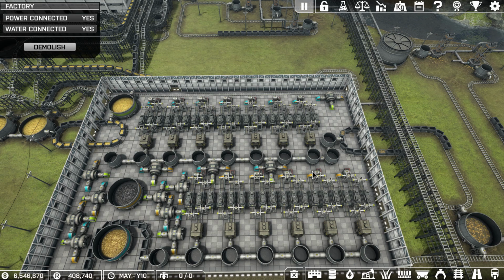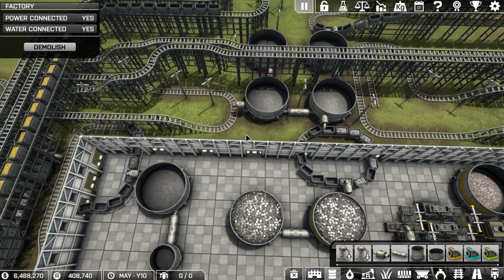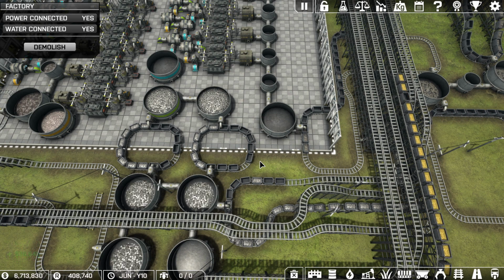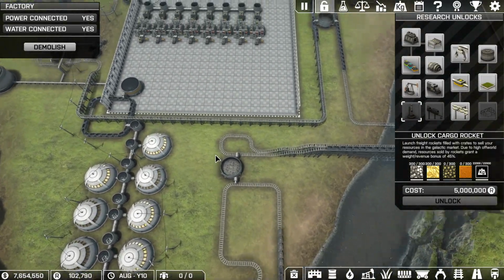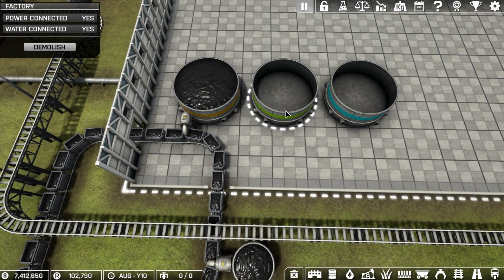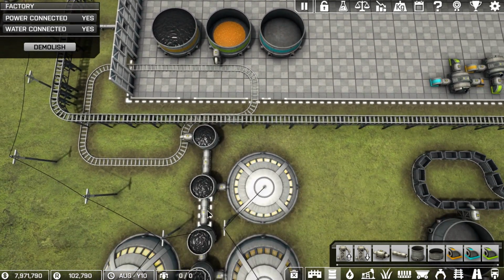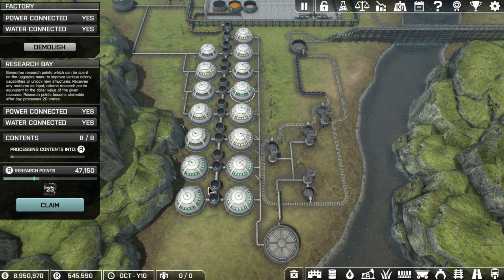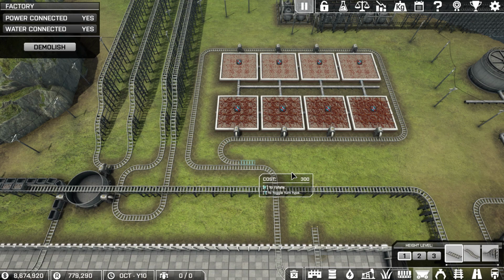Automation Empire S03 EP20 Hit our 30K goal working toward 45K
Build and manage a massive industrial network of factories, mines, and farms. Employ a fleet of trains, trucks, and robotic drones. In the age of automation, efficiency is survival